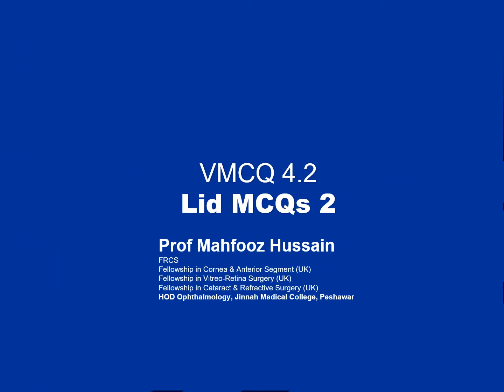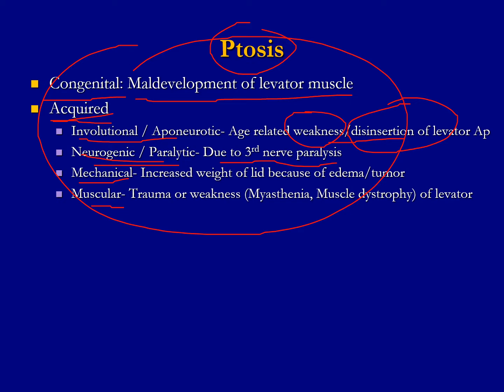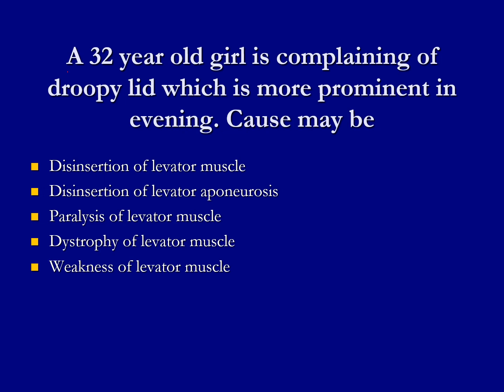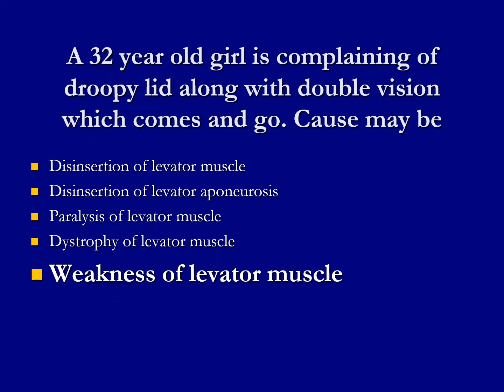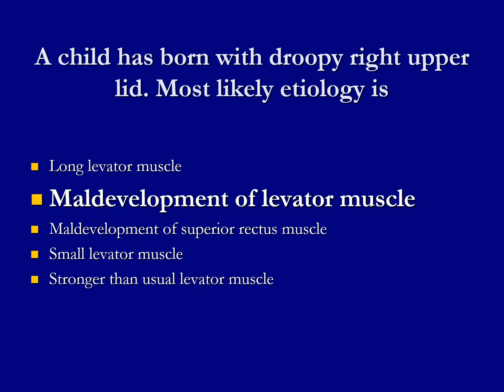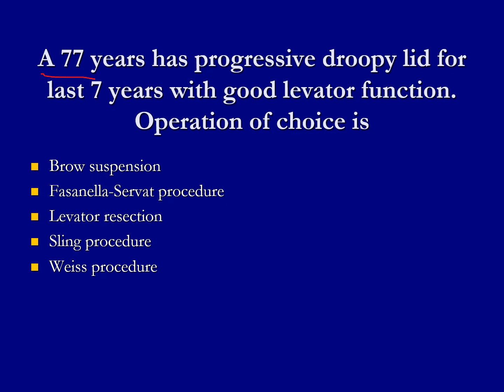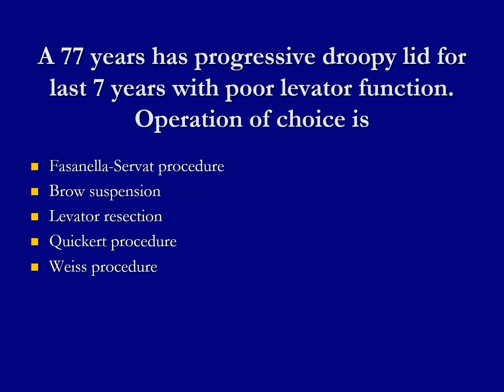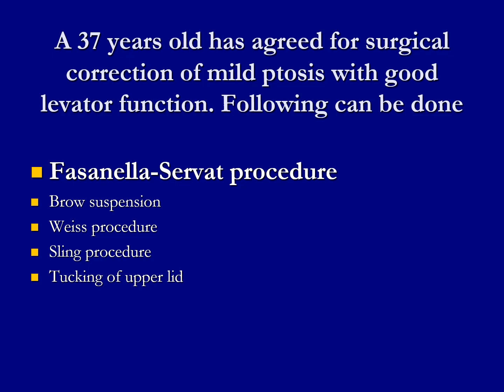VMCQ 4 2 Lid 2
Video MCQs for undergraduates. All MCQs re ptosis related